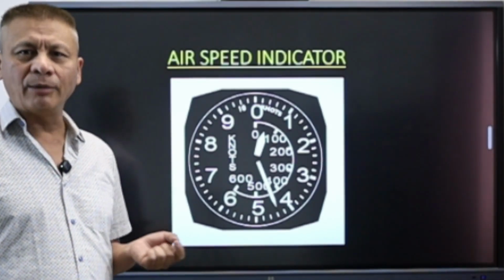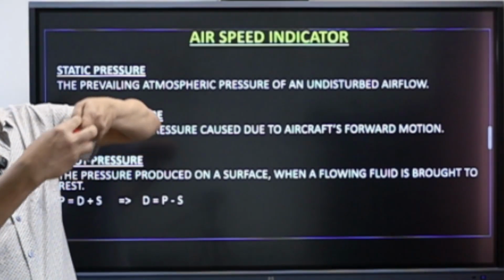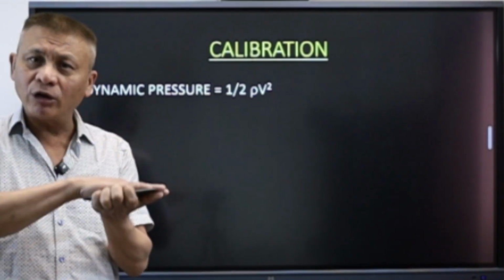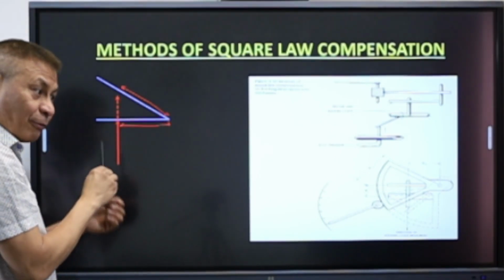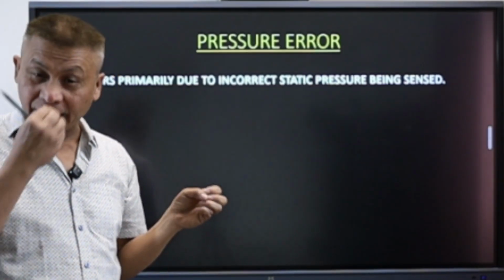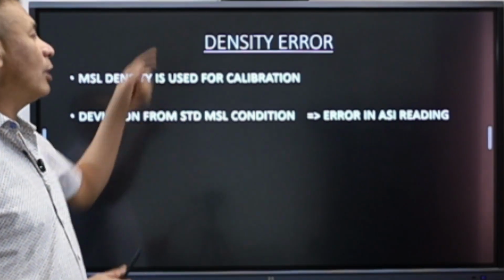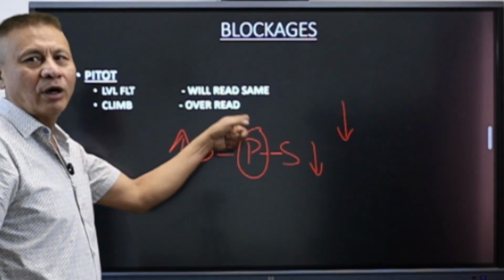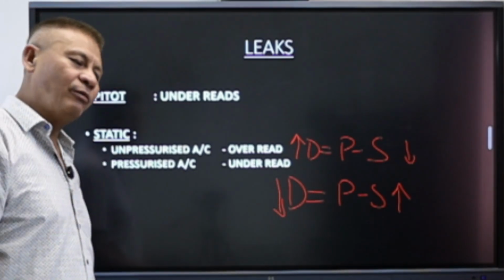“Airspeed Indicator (ASI) – Working Principle Explained | Aviation Instruments for CPL & ATPL”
✈️ In this video, we explain the working principle of the Airspeed Indicator (ASI) – one of the most important flight instruments in aviation.

You’ll learn:

How the Airspeed Indicator works using Pitot-static pressure

Different types of airspeeds (IAS, CAS, TAS, EAS)

Errors and limitations of the ASI

Practical examples for student pilots and airline pilots

This lesson is designed for CPL and ATPL students preparing for exams under DGCA, EASA, and FAA, and also for anyone interested in understanding how aircraft instruments function.

By the end of this session, you’ll have a solid grasp of the Airspeed Indicator’s role in flight operations, making your ground school and exam preparation much easier.